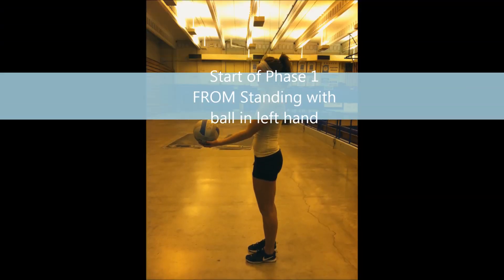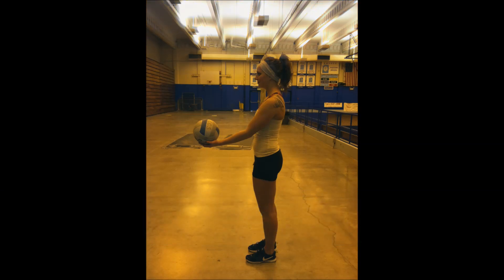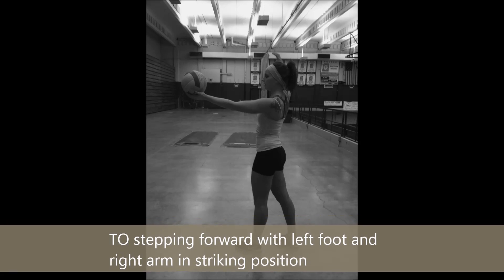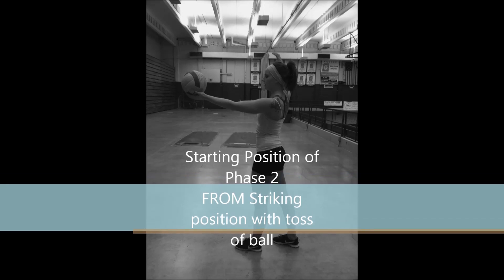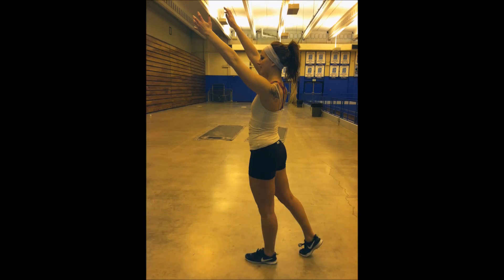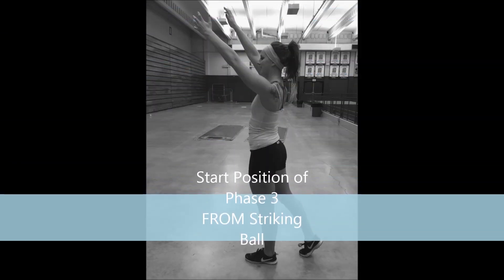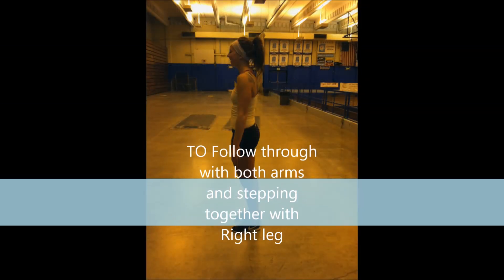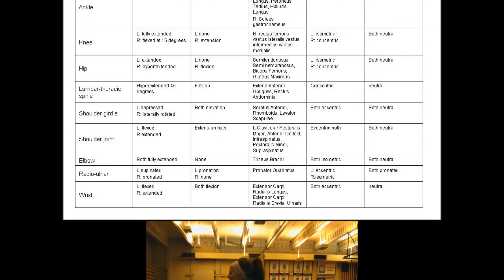Kinesiology Analysis of a Volleyball Serve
This is an analysis of a volleyball serve for our Kinesiology class.